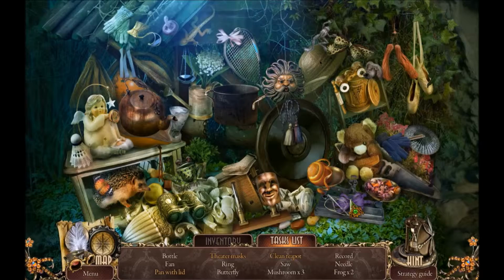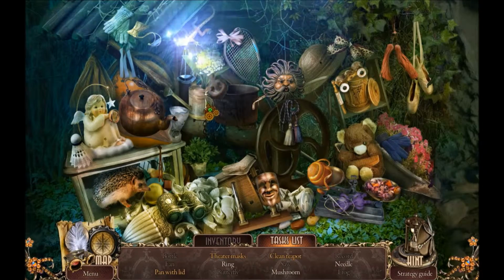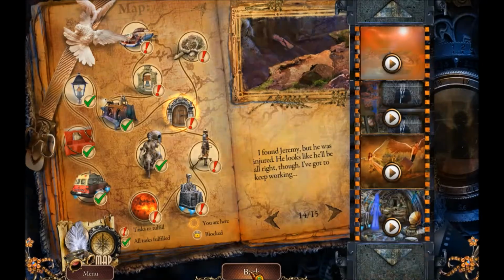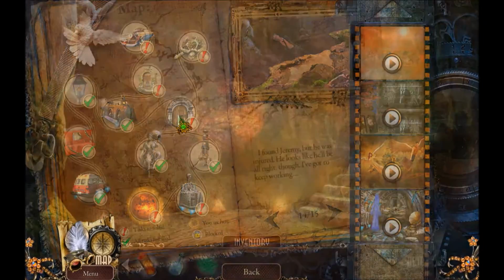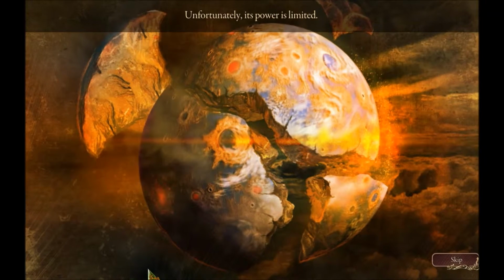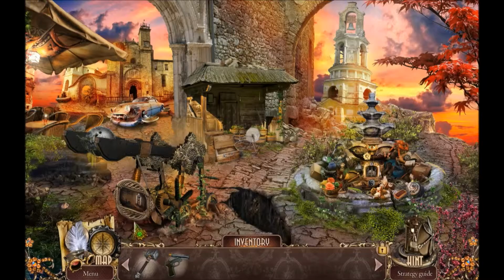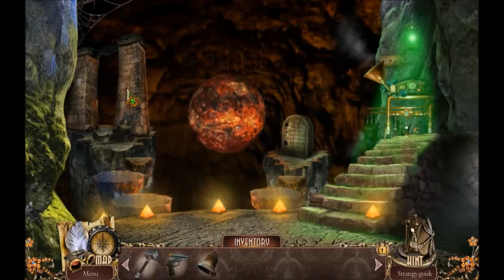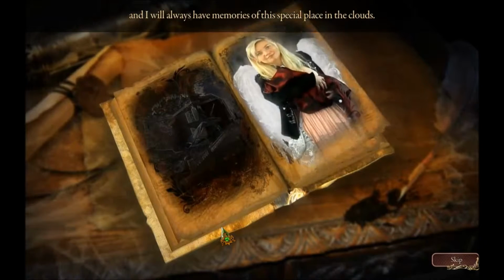SURFACE 3: THE SOARING CITY (CE) - EP. 15 A BELL, HAMMER AND A FLARE GUN [BONUS FINALE]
Your brother Jeremy was a great inventor who discovered a magnificent land soaring in the sky. He created wings for the people, making them free. The new citizens were happy...until one day Jeremy was kidnapped and blamed for conducting inhumane experiments. It's up to you to save your brother and redeem his good name.

The game is available at BigFish Games and at developer Elephant Games' web

1. - Dark Parables 1: Curse of Briar Rose
2 . - Fear For Sale 3: Nightmare Cinema
3. - Fear for Sale 2: Sunnyvale Story
4.. - Twilight Phenomena 1: Lodgers of House